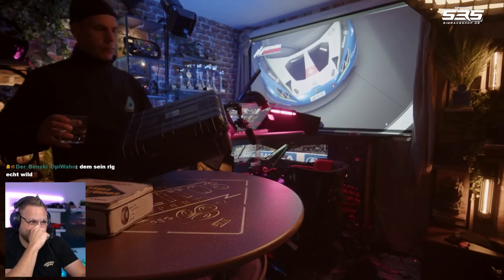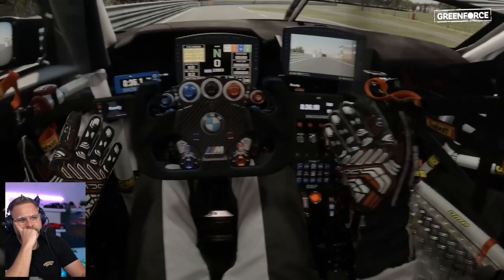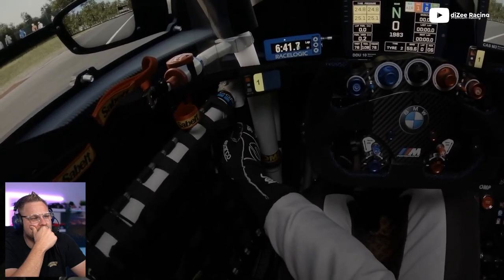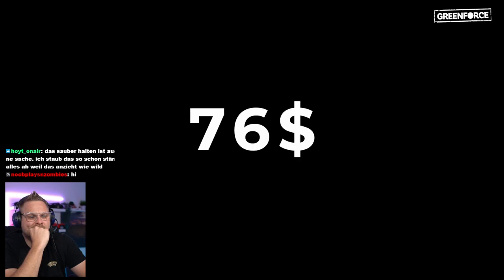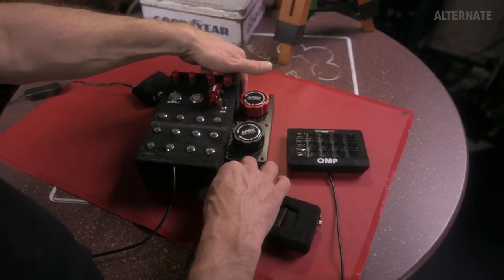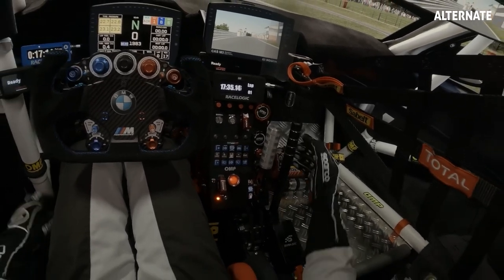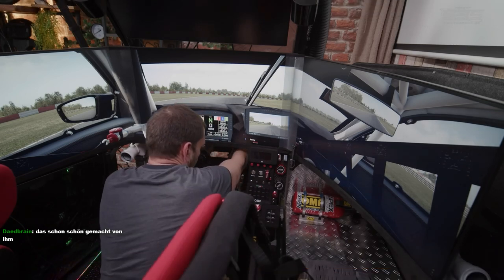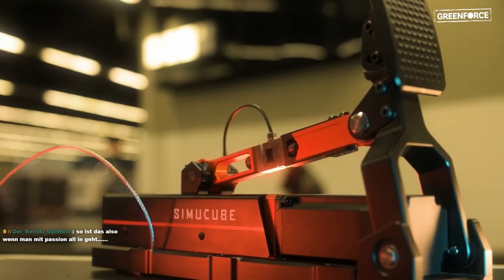Besser geht es kaum noch - Sim Rig Reaction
hc_diZee, dizee, racing, simracing,

**=Reflink